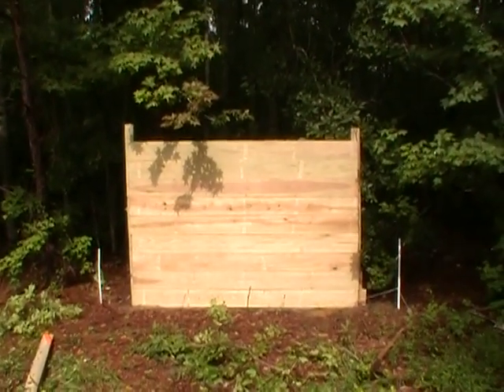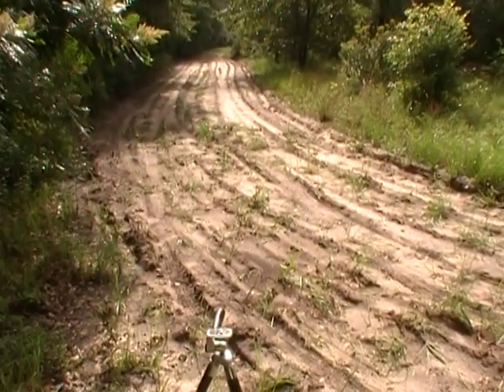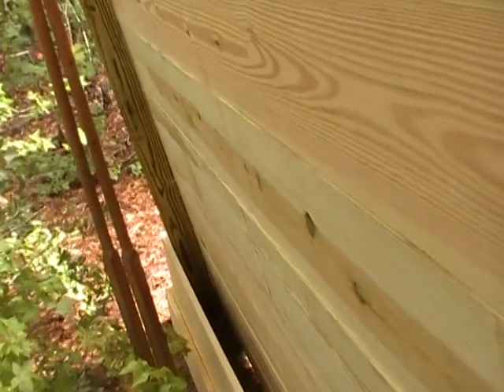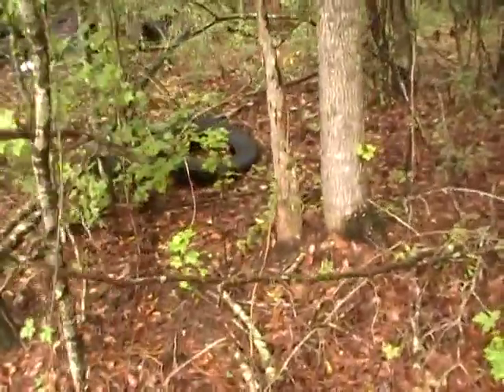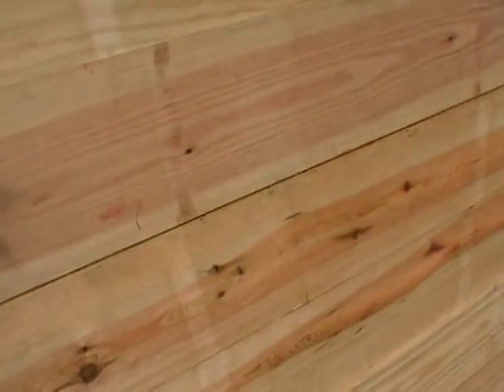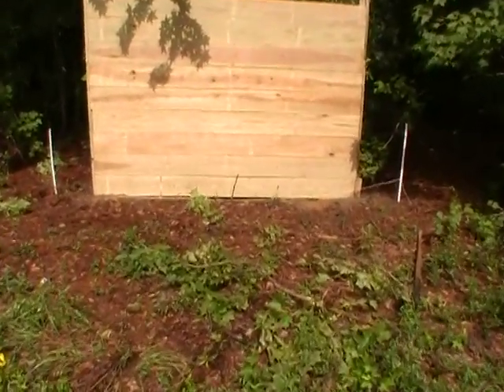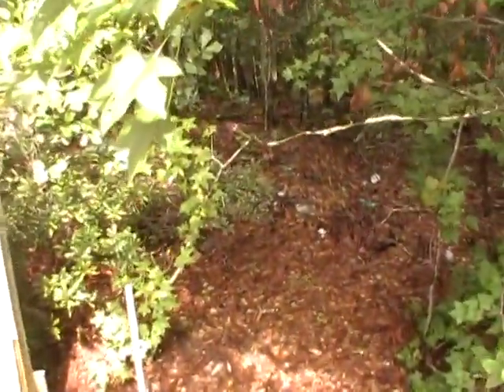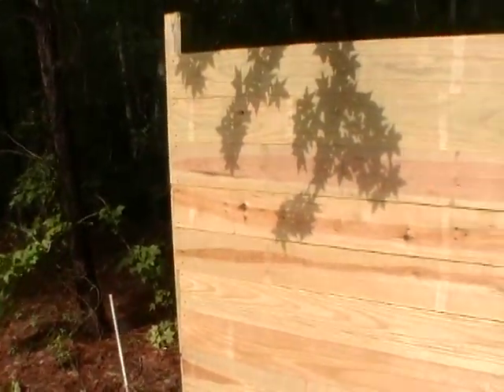Shooting Backstop Tour 1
This is the first of several tours of my shooting backstop. It is intended to slow down if not completely stop bullets from going down range too far if I miss the steel targets that I now use for my shooting videos. This is the initial part of the backstop and as I explain in later videos, more protections will be added to further prevent stray bullets from traveling down range.

The backstop as show is constructed of 1"x 8" x 8' treated pine board, 4"x4"x 8' treated pine fence post and 2.5" galvanized wood screws. Clayey soil from the surrounding area is used to fill the 4" void between the face and the back boards.